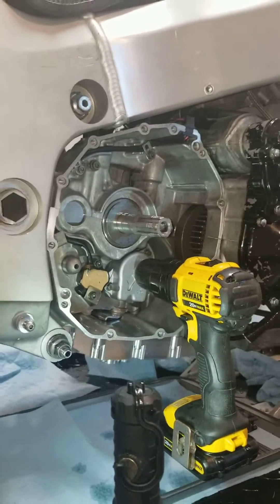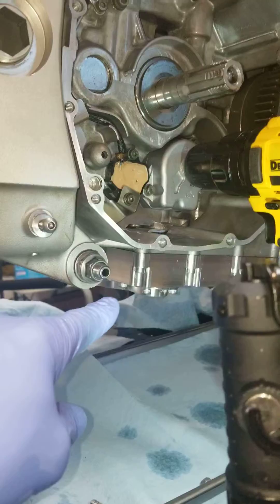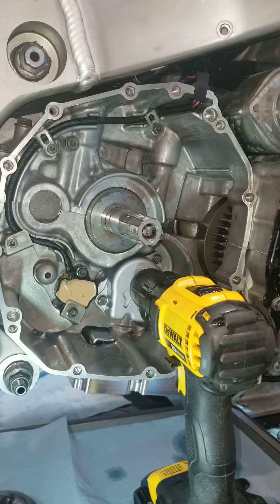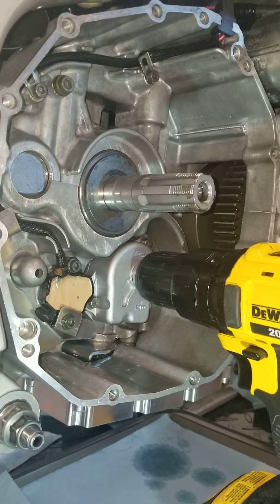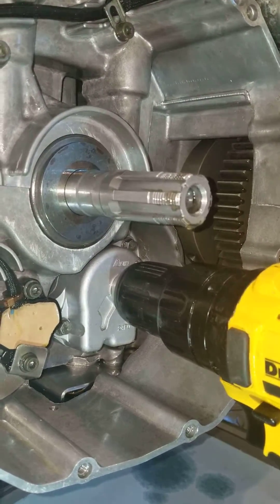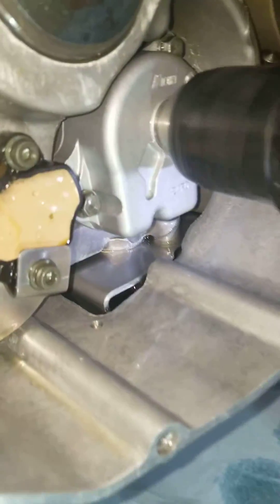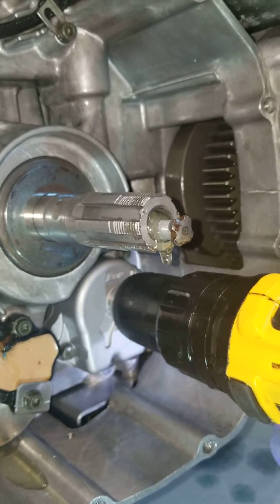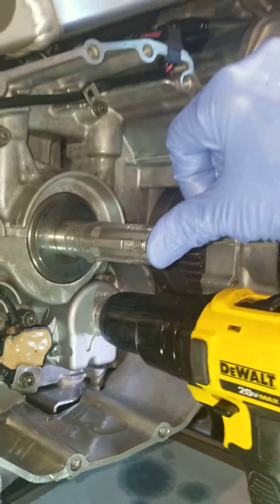Hayabusa oil pump priming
Suzuki Hayabusa oil system priming with ordinary Cordless drill.